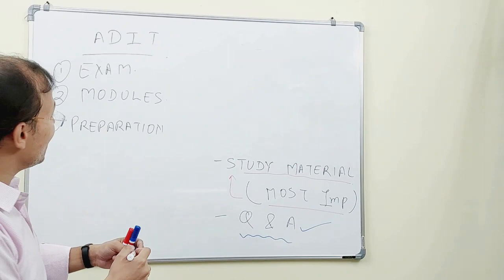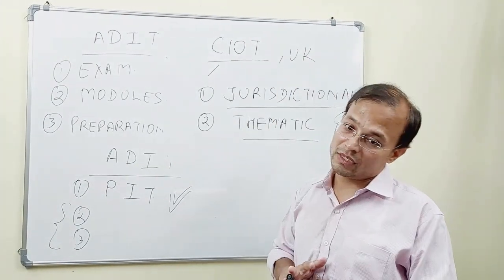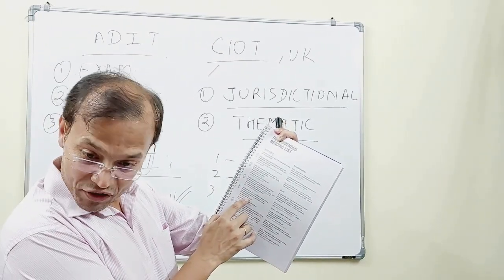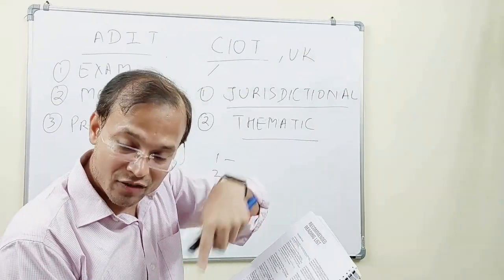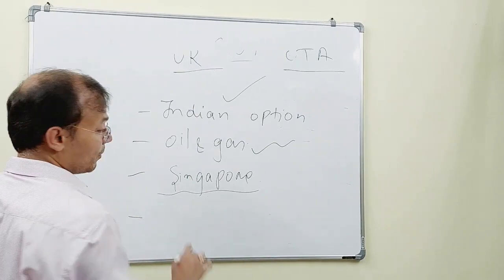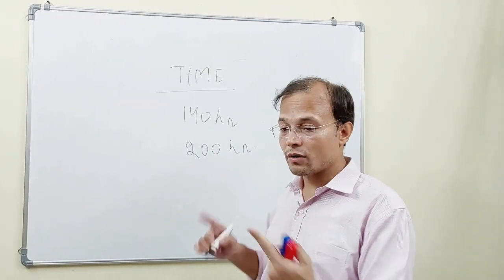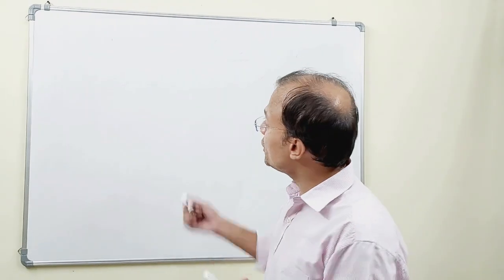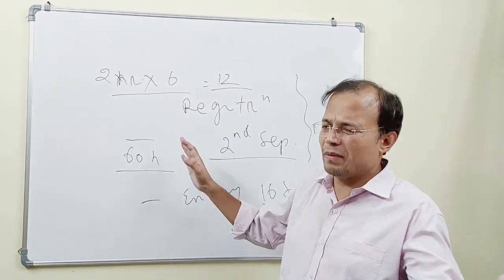International Tax Academy II ADIT Info Session II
The video contains a live discussion regarding various aspects of the CIOT ADIT exam - the certification, exam modules, preparation strategies etc. It also discusses at length the recommended study material and what is the study material required for clearing the exam.

The academy is commencing a fresh ADIT Exam Preparation Batch in the first week of Aug 2022 for the preparation of the ADIT Dec 2022 examination. Two modules are being offered :
1. Fundamentals of International Tax
2. Transfer Pricing